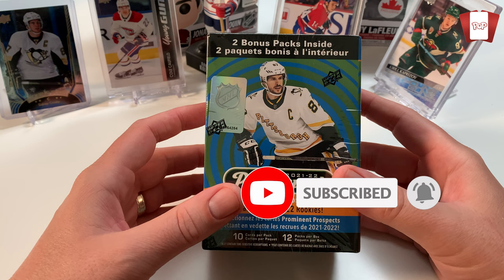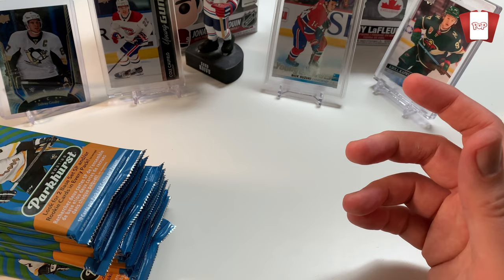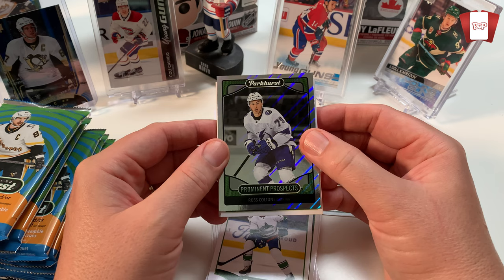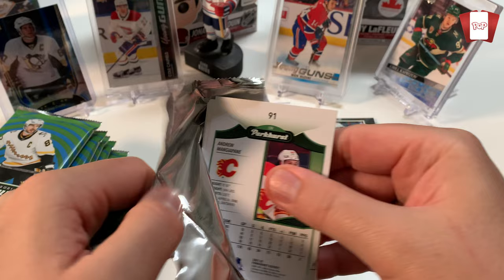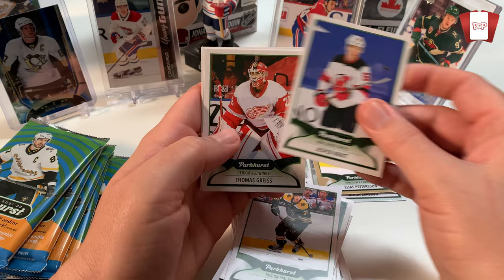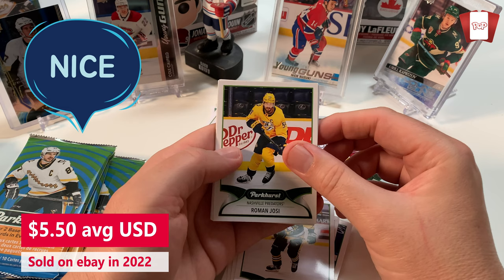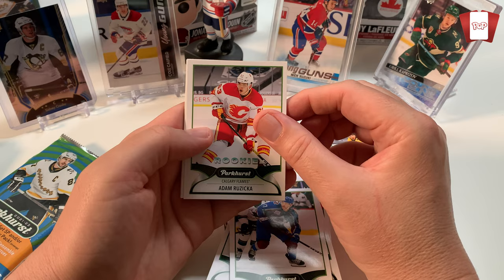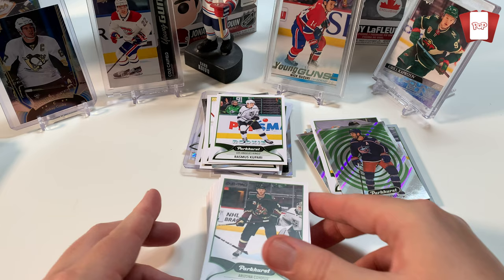2021-22 Upper Deck Parkhurst Hockey Retail Blaster Box OPENING - EPIC Part 1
2021-22 Upper Deck Parkhurst Hockey Retail Blaster Box OPENING - EPIC Is this series better than the mainline Upper Deck Series 1, I think it gives it a run for its money!

2021-22 Parkhurst Hockey boasts a robust 330-card Base Set which includes 60 SP cards and 50 rookie cards! Collect both Silver Border and Gold Border parallels of the entire Base Set.

BLASTER: Look for 2 SP and/or rookie cards in every pack, and 3 Silver Border Parallel cards and 1 Gold Border Parallel card per box, on average.

Collect up to four insert sets -two Parkhurst staples and two exciting new additions
Each Blaster Box Contains:
• 10 Cards per Pack
• 10 Packs per box
• 2 Bonus Packs per Box

If your interested in other types of card collecting or what hijinx I am up to in my . OK, I am fully dressed in those LOL. check out these other playlists.